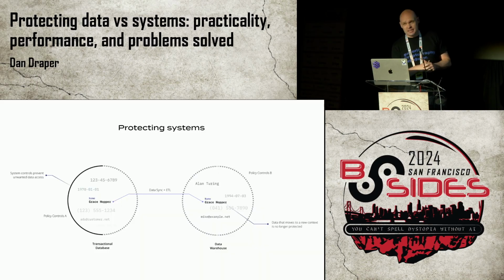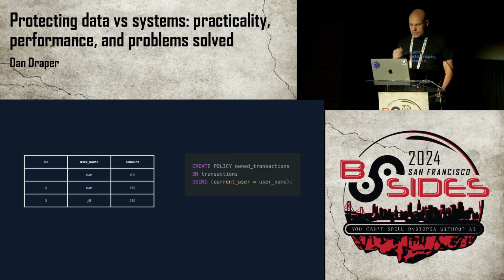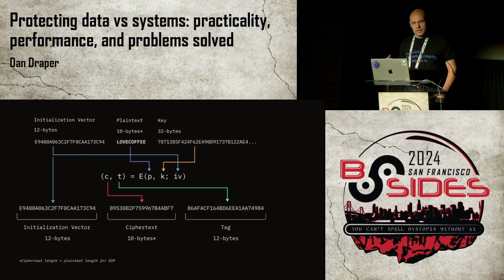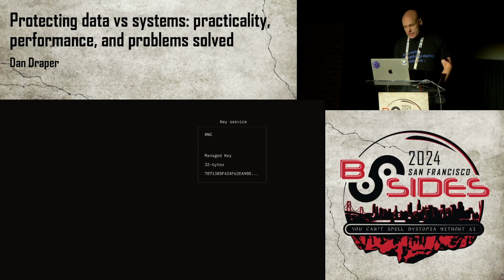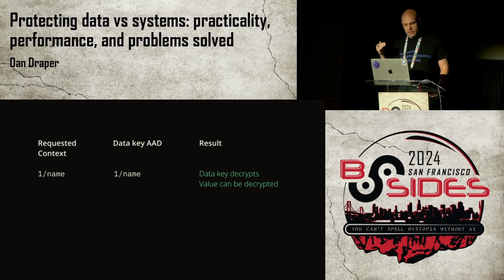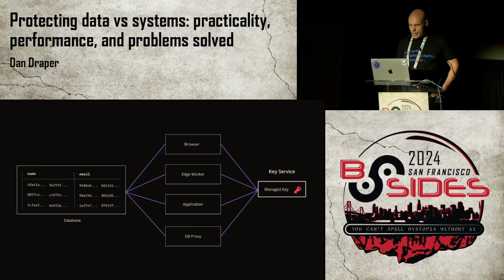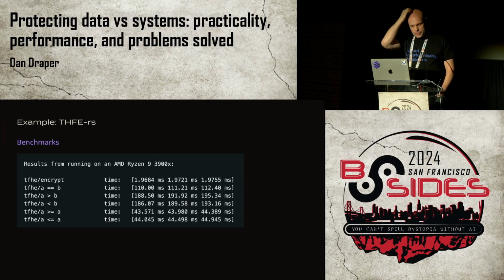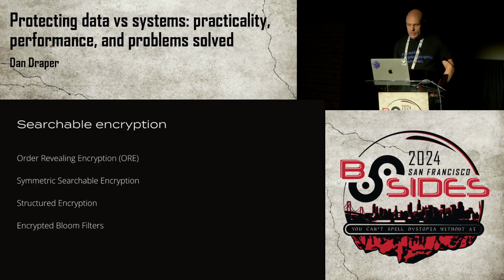BSidesSF 2024 - Protecting data vs systems: practicality, performance, and problems... (Dan Draper)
Protecting data vs systems: practicality, performance, and problems solved

Dan Draper

Is it possible to protect data directly and not just the systems in which it is stored? Encryption covers a range of options. What should you encrypt & how? What are the trade-offs? Can we get record-level protection without unreasonable overhead? This talk will discuss all of these things & more!